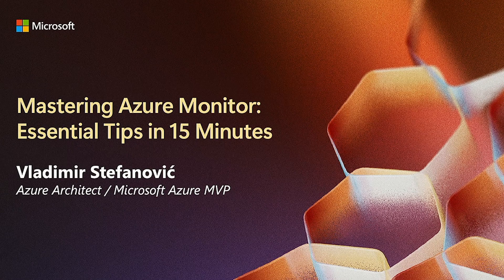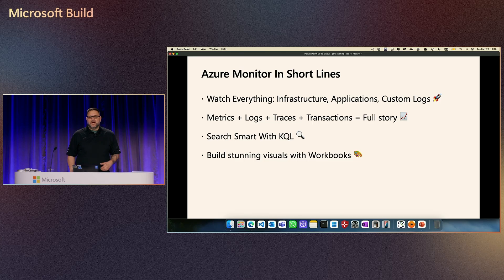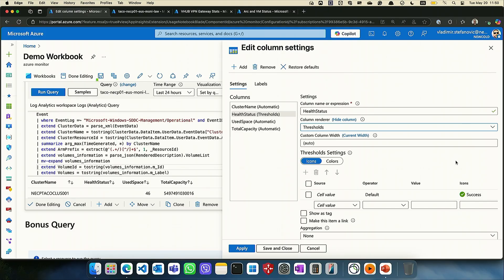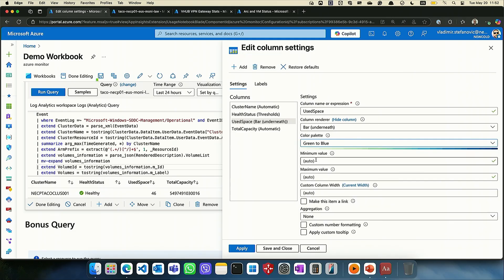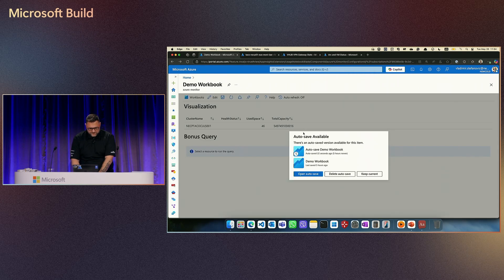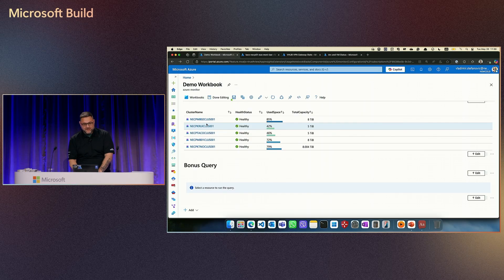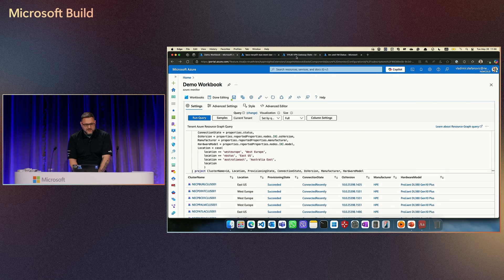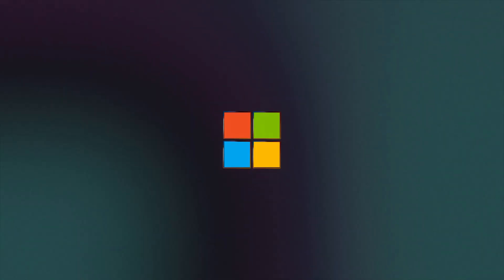Mastering Azure Monitor: Essential Tips in 15 Minutes | DEM537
Azure Monitor is more than just charts and logs—it’s your secret weapon for proactive insights and operational excellence. In this fast-paced demo, we’ll dive right into practical techniques for detecting hidden issues, optimizing alerting, and building dashboards that provide real value. No fluff, just hands-on solutions to make monitoring work for you. Get ready to elevate your Azure monitoring skills in just minutes!

𝗦𝗽𝗲𝗮𝗸𝗲𝗿𝘀:
 * Vladimir Stefanovic

DEM537 | English (US) | Cloud Platform

Chapters:
0:00 - Role and Experience as an Azure Architect
00:00:38 - Availability and Usefulness of Azure Monitor
00:02:35 - Workbooks for Visualization and Monitoring in Azure
00:03:44 - Setting Column Configuration
00:05:55 - Setting Up Percentage Range Visualization
00:07:19 - Utility of Resource Name and ID
00:10:33 - Mention of Deleted Query
00:10:53 - Resource Graph Development
00:12:52 - Use of Queries for Alerts